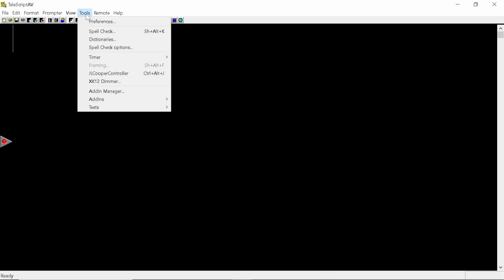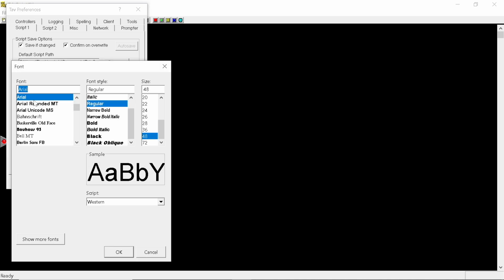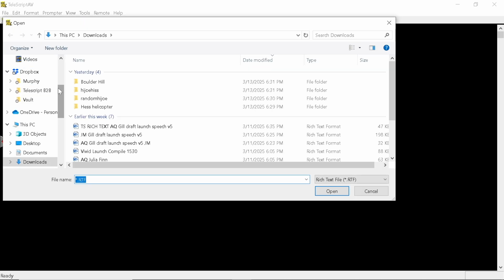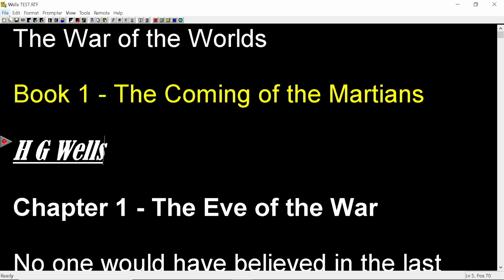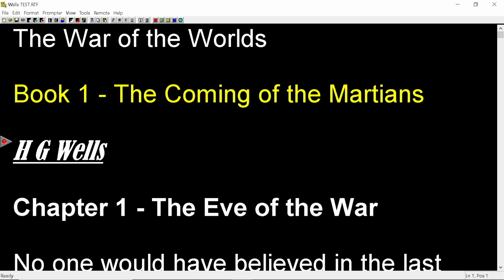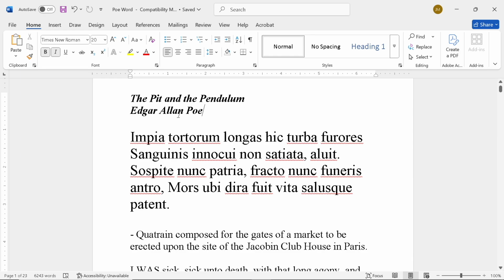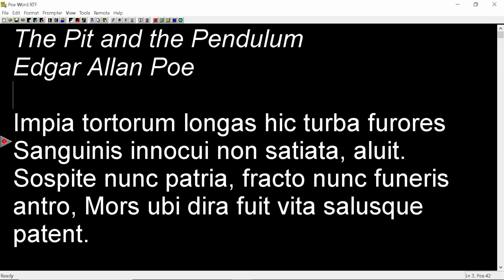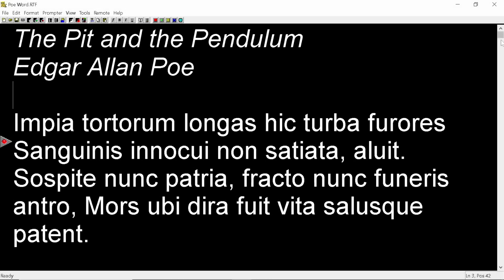Telescript Tutorial - Defaults in Telescript Software